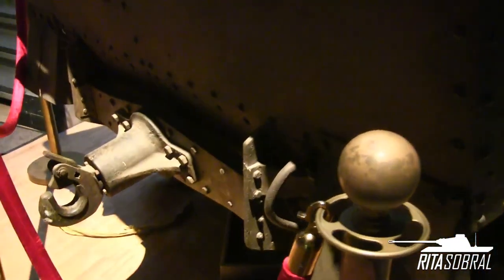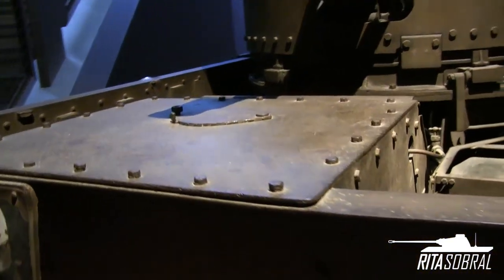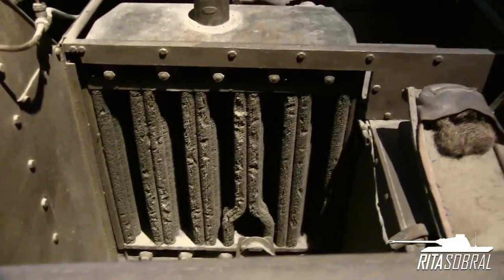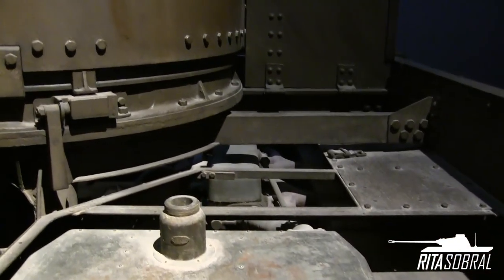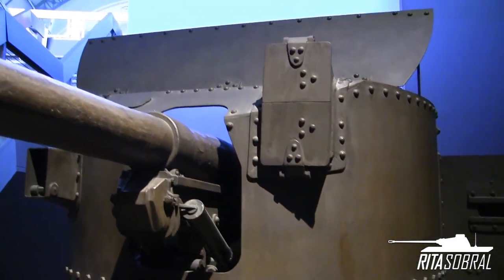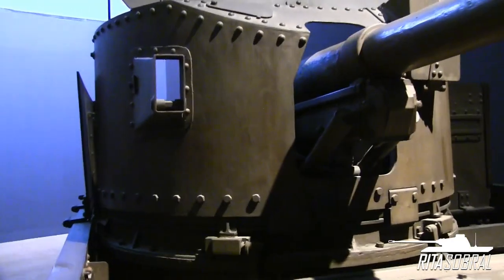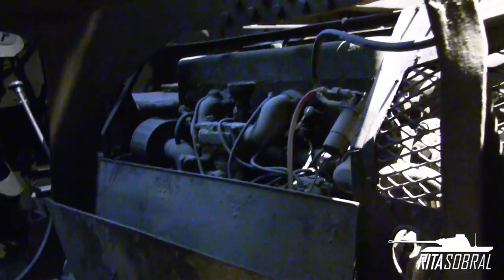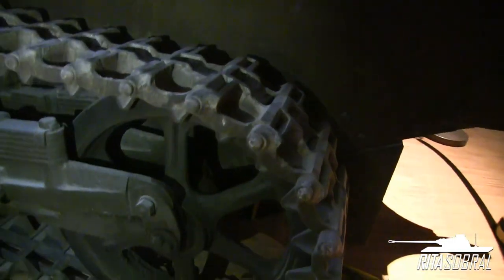VICKERS-CARDEN LOYD T13 (Only Surviving!)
If you enjoyed this video and would like to support more content like this please consider becoming a Patron